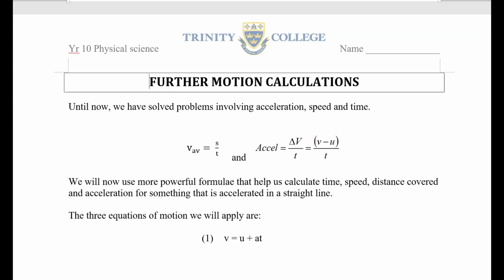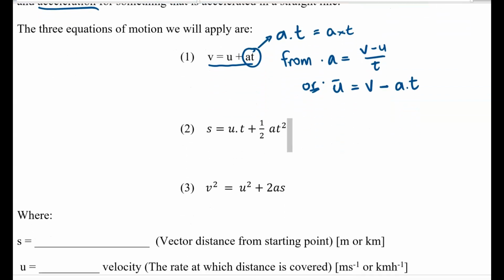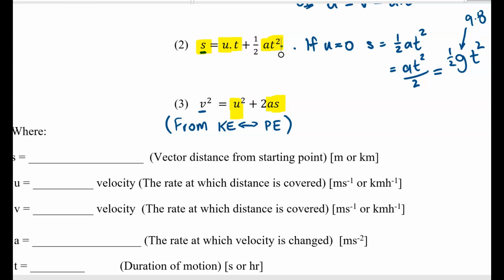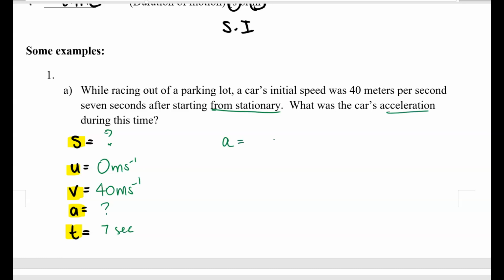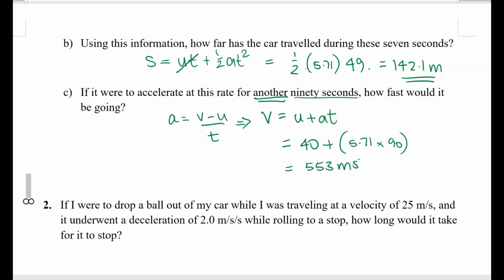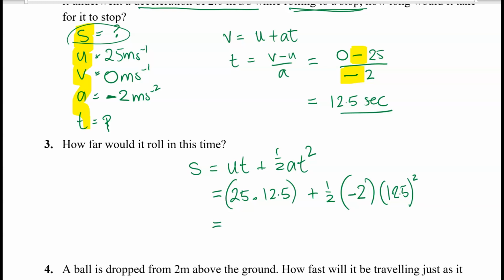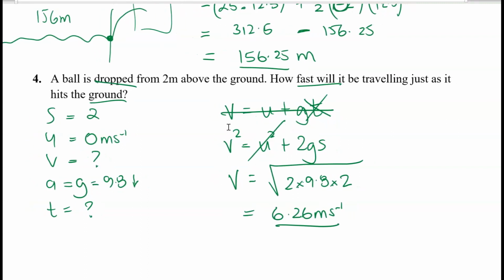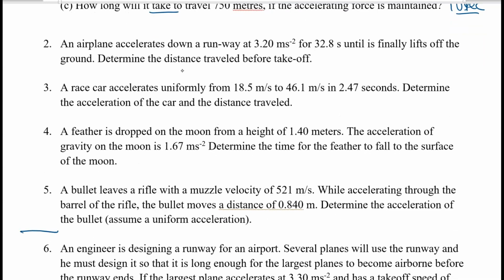Equations of motion 1.